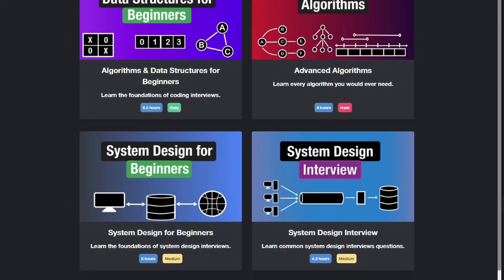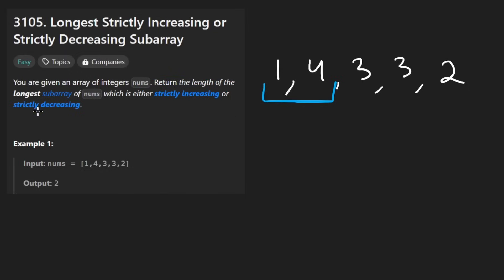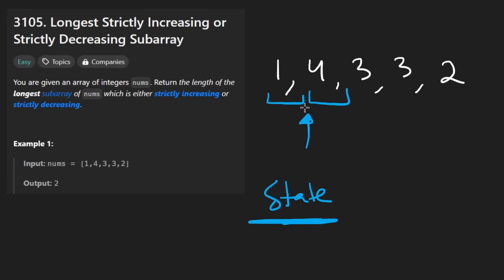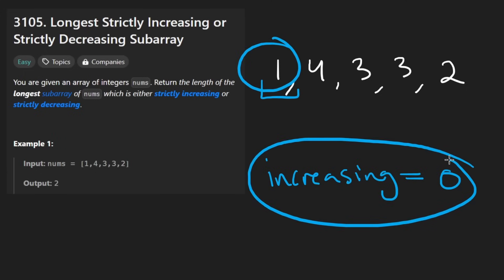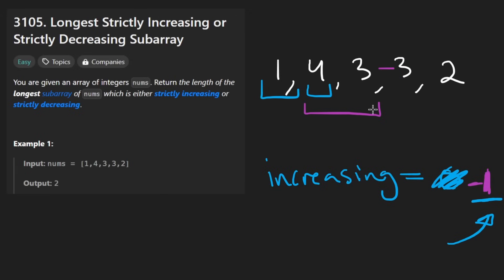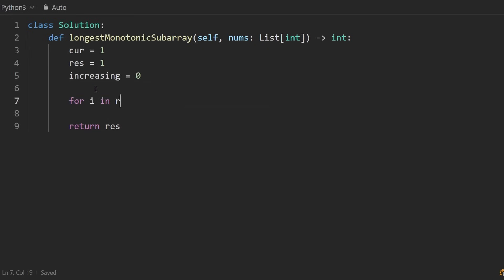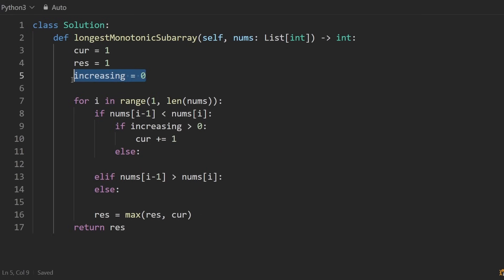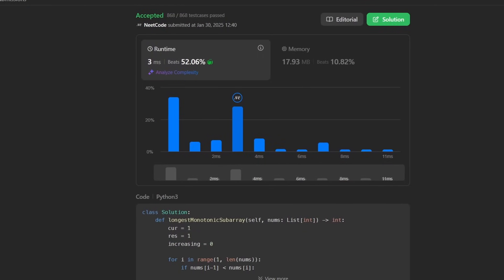Longest Strictly Increasing or Strictly Decreasing Subarray - Leetcode 3105 - Python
0:00 - Read the problem
0:30 - Drawing Explanation
4:51 - Coding Explanation

leetcode 3105